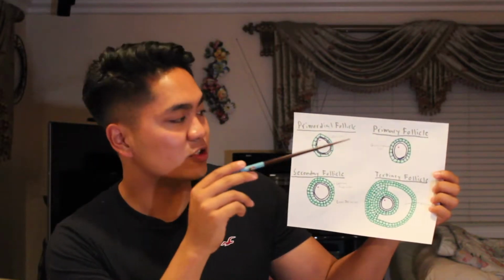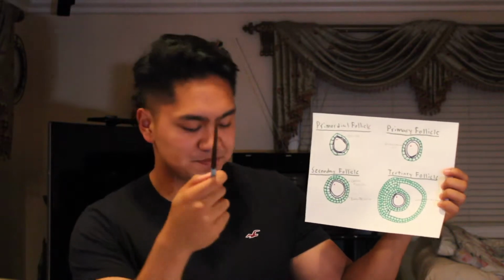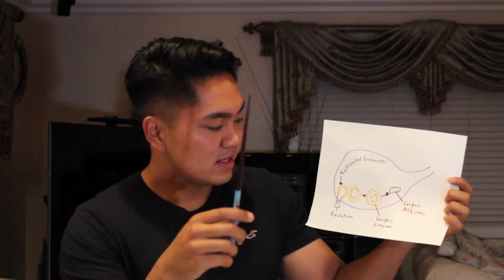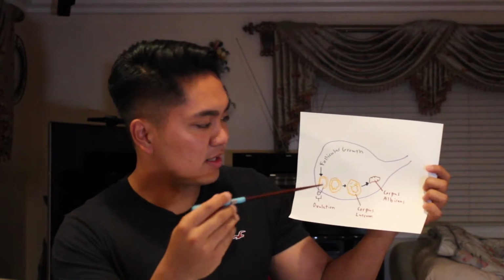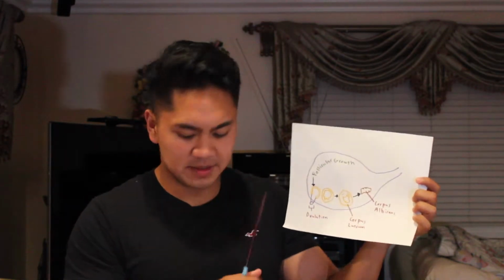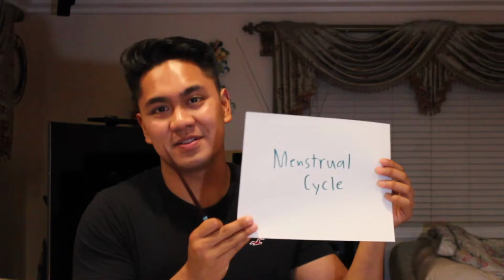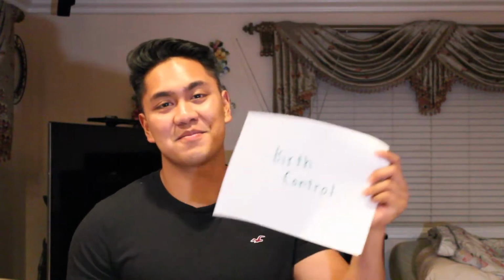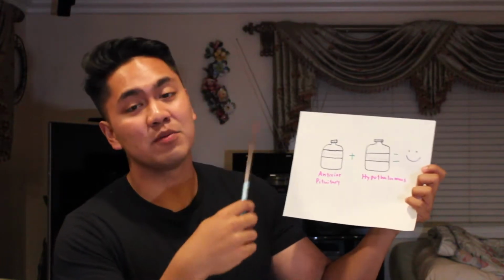Female Reproduction: Ovaries Before Brovaries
IT'S BEEN A WILD RIDE!!! I really hope this video helps. I pray that all of us will do well on our final. WE GOT THIS.